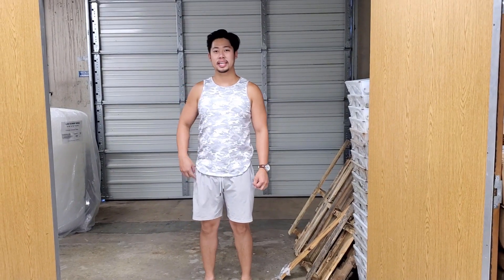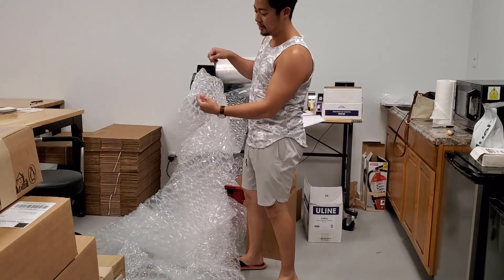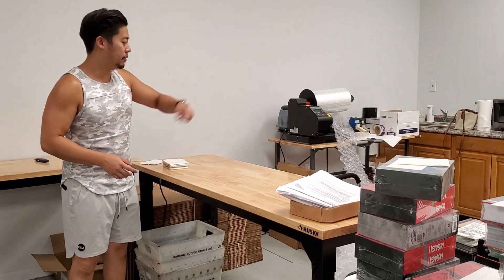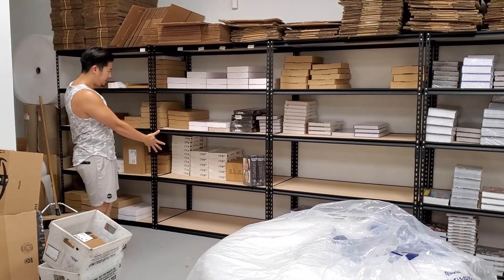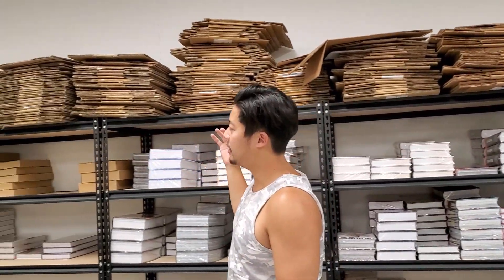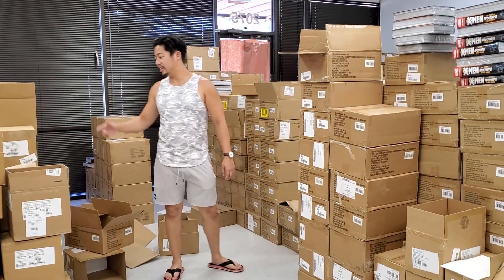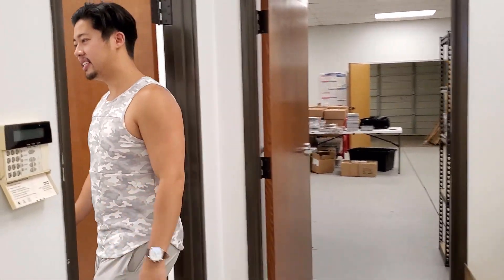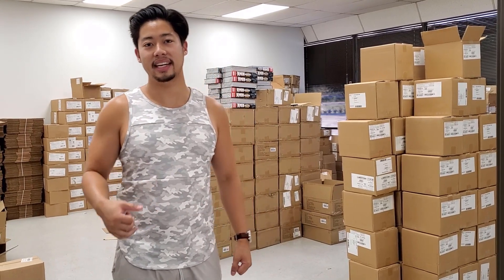Our New Warehouse Tour!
Today we'll be taking an inside look of the OPB facility!